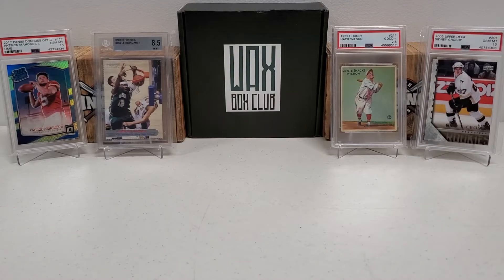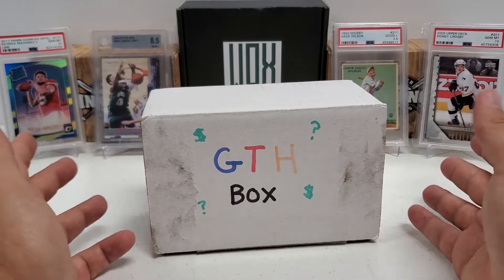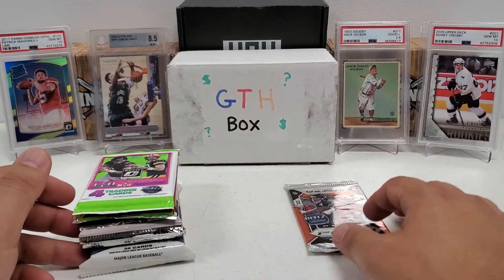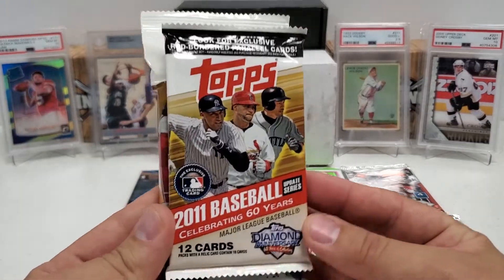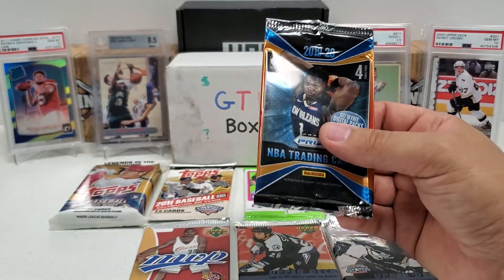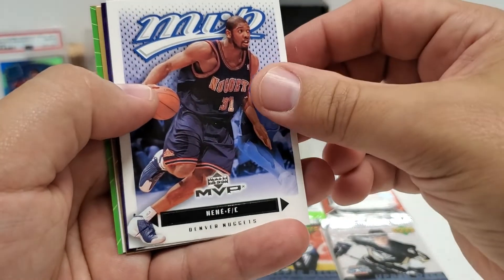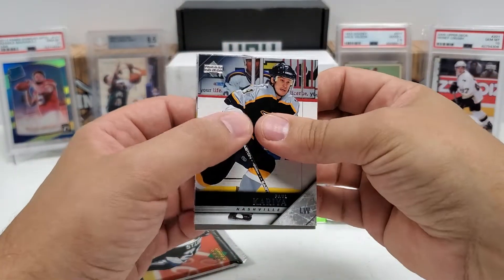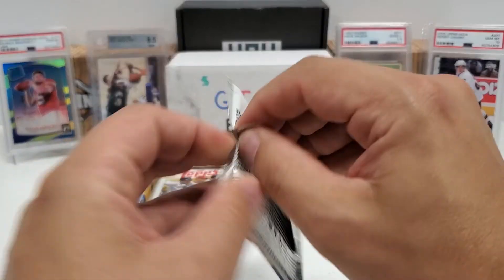GTH BOX MONTH: DAY #30 (GOAT BOX FINALE!)